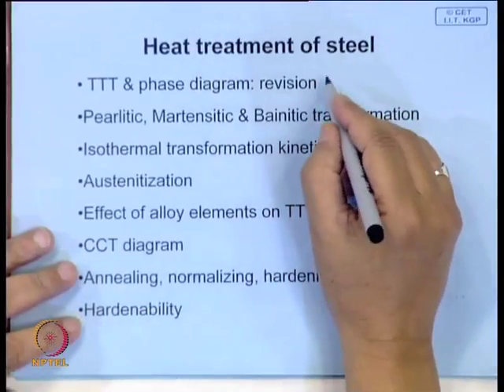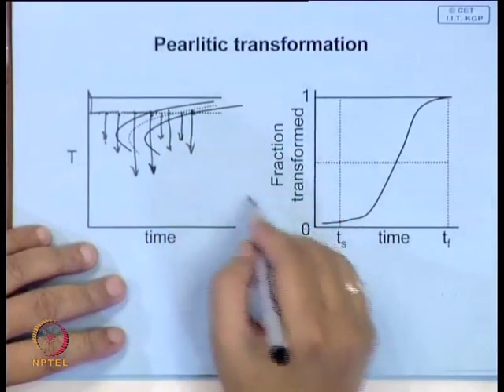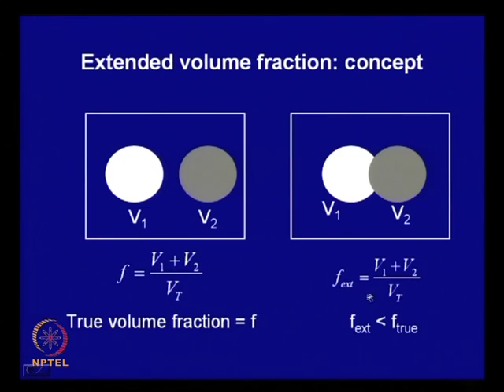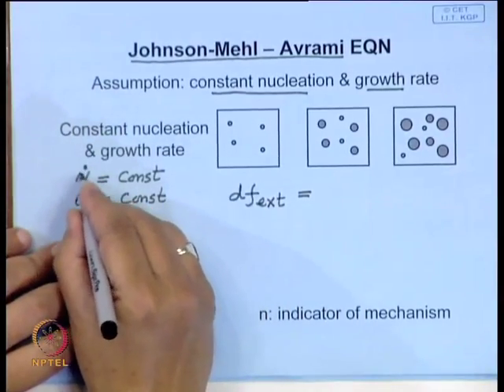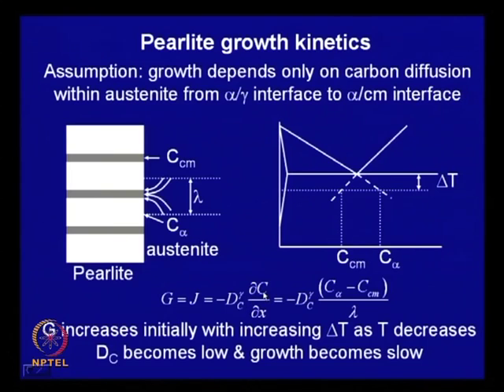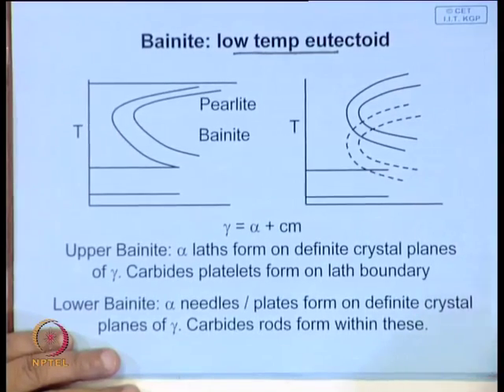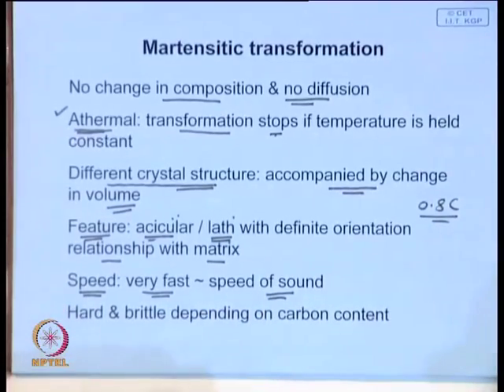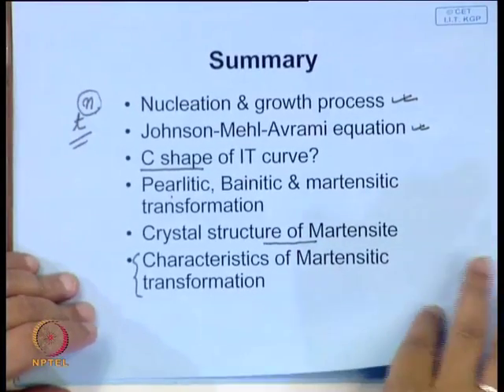Mod-01 Lec-32 Heat Treatment of Steel (Contd...1)